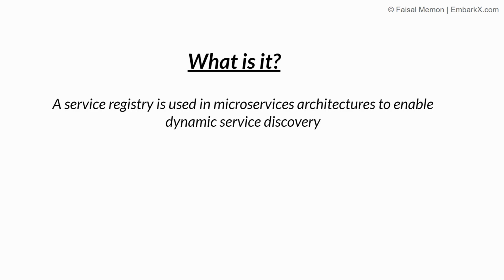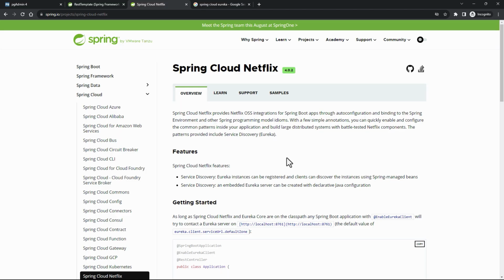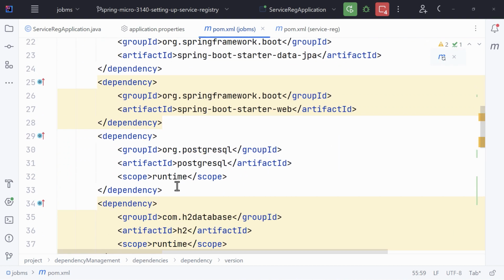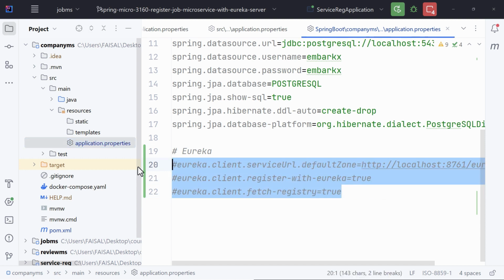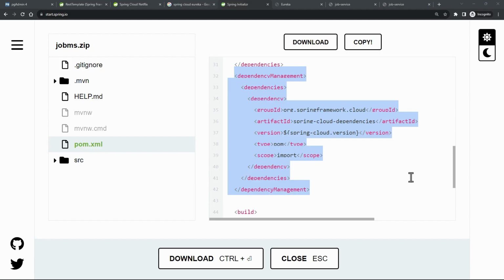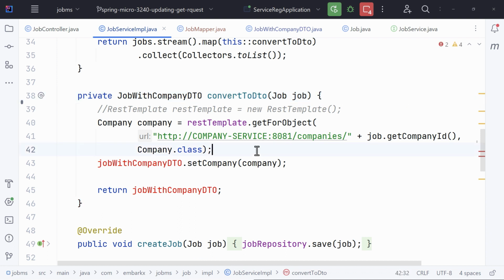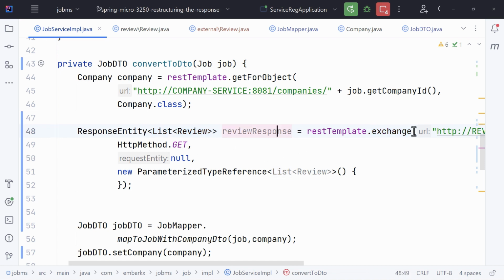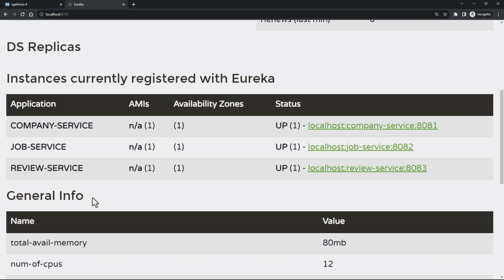Service Registry and Inter-service Communication | Spring Boot REST API to Microservices | Video #9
In this Java Spring Boot Job Application REST API tutorial, we will discuss about service registry and interservice communication with our microservices. We will talk about things like Service registry, Eureka Server and how you can set up one, how you can load balance your communication.

If you're looking to learn about Microservices and Spring Boot, then this is the perfect tutorial for you!

1. SIGNUP FOR MY SPRING BOOT ECOMMERCE PROFESSIONAL FOR BEGINNERS COURSE
2. LEARN JAVA WITH 60+ HOURS OF CONTENT
3. MASTER SPRING BOOT MICROSERVICES
4. MASTER SPRING SECURITY WITH REACT JS+OAUTH2

00:00 Introduction